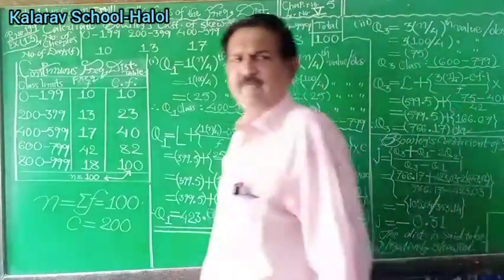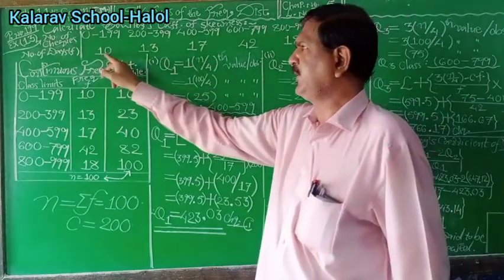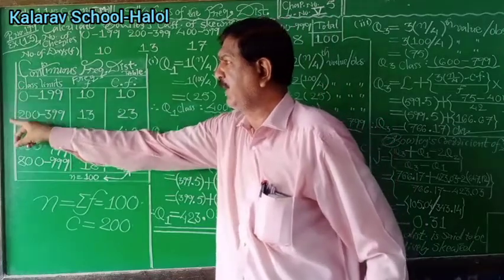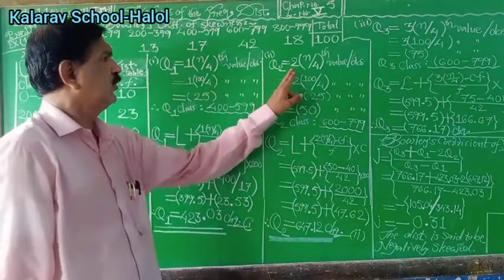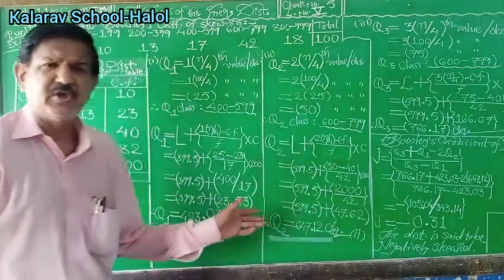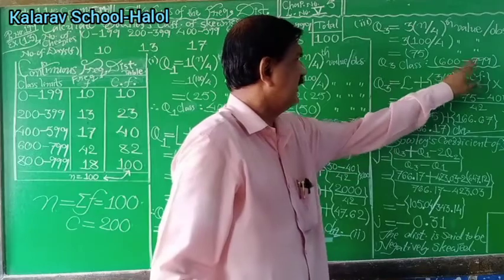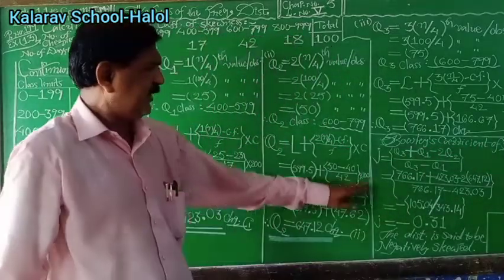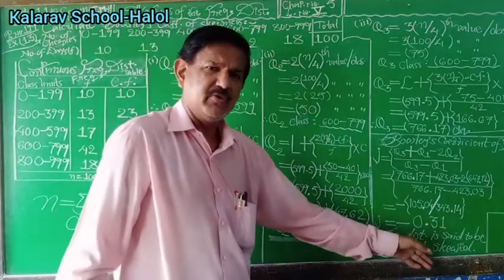11th Com EM Stats Ch 5L5 NUMERICALS